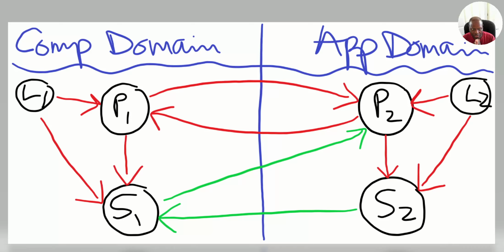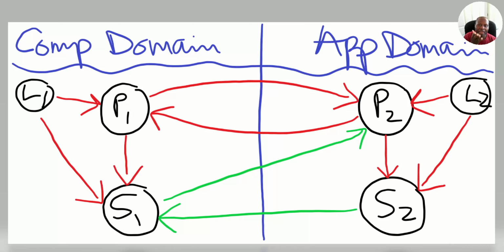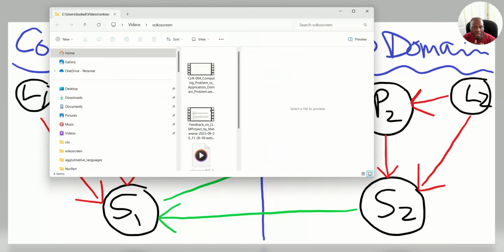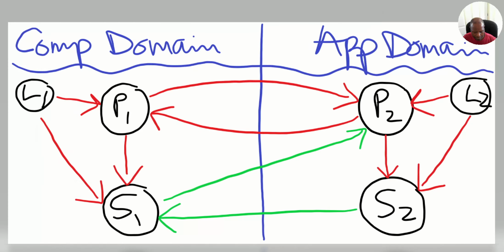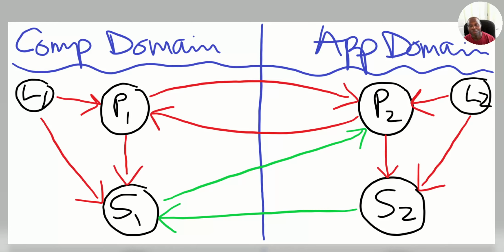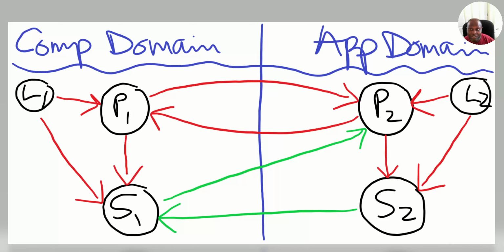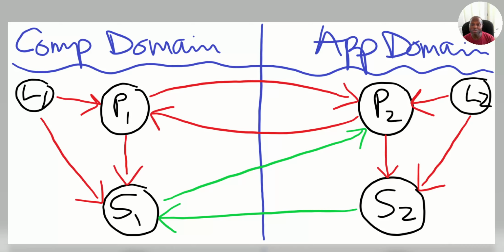CoR 005 Computing Problem vs Application Domain Problem - Part 2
This is a continuation of the topic "Computing Problem vs Application Domain Problem" and the roles they play in a research project. This video is prepared for the ZW Computing Research Community.